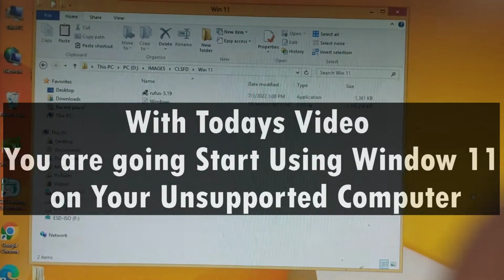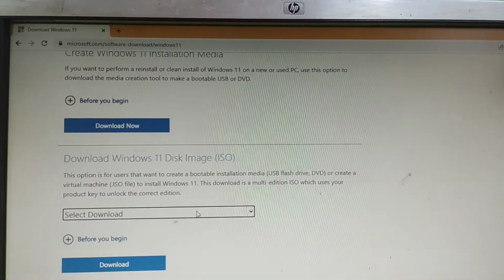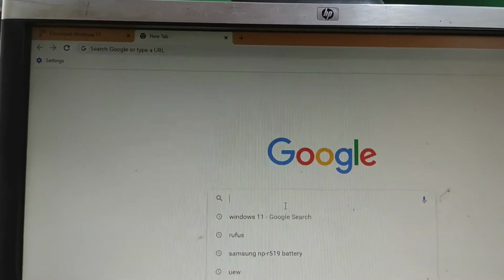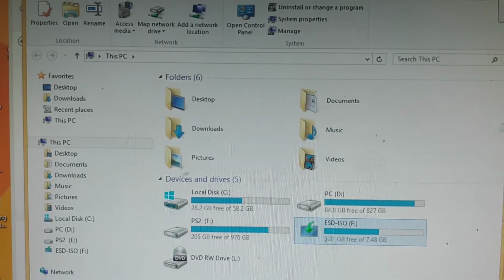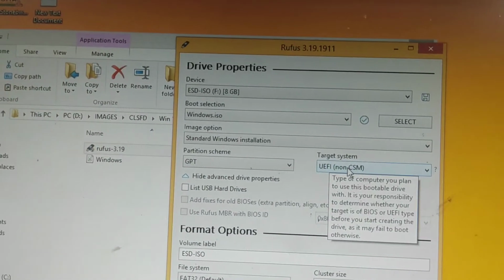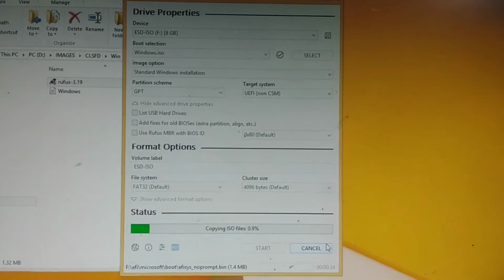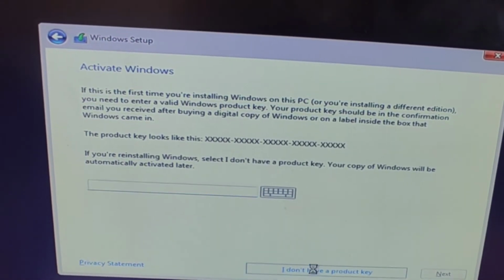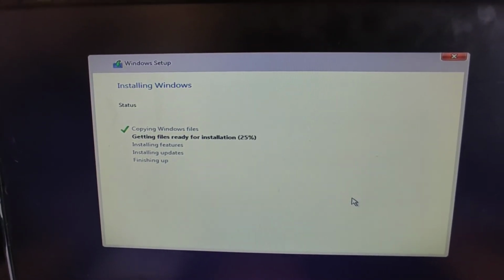How to install Windows 11 on Unsupported Hardware PC (CPU & TPM 1.2)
A  step-by-step video tutorial, on how to install Windows 11 on a PC,
 even if your CPU is not officially supported CPU & TPM 1.2

How to install Windows 11 on Unsupported Hardware
🎁 Additional Links

Use These Apps For Content Optimization (SEO)